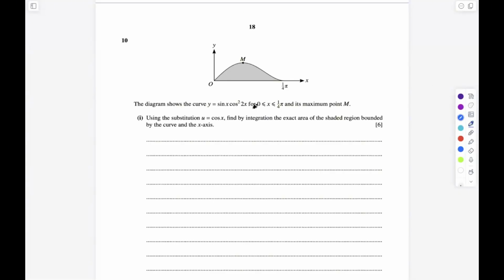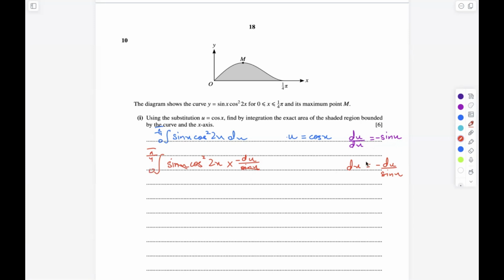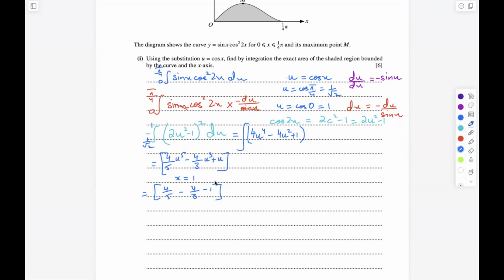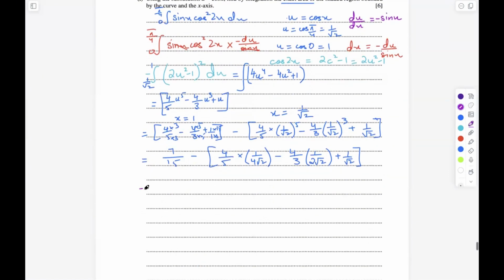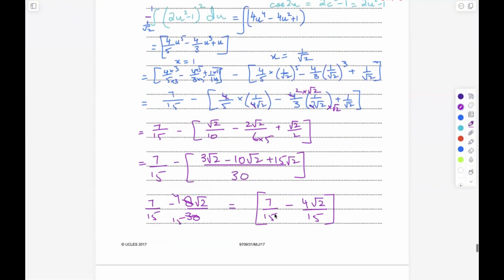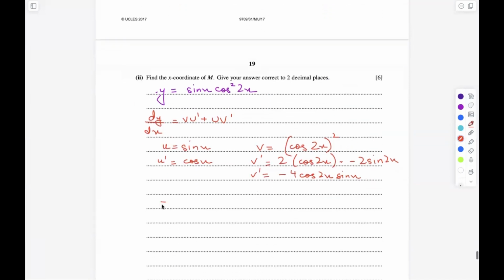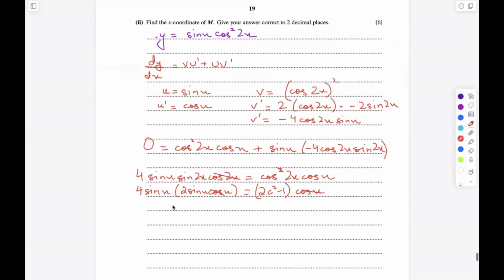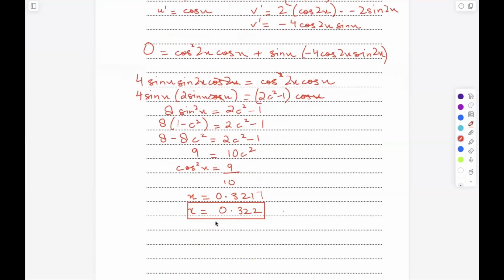A Level Math |June|9709|2017| P31| Q10 | Past Papers